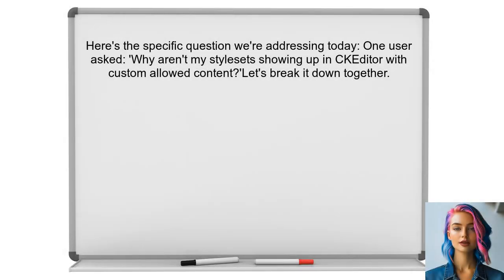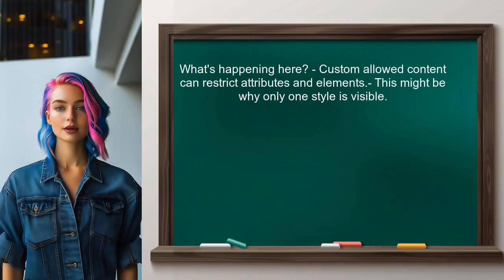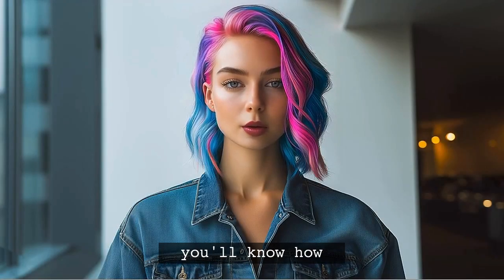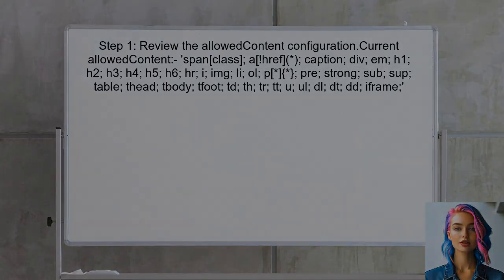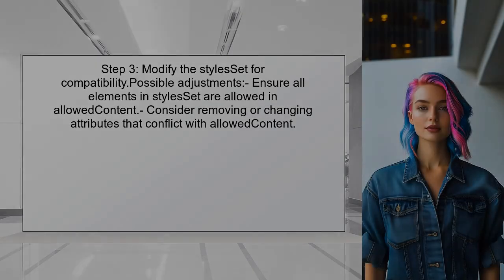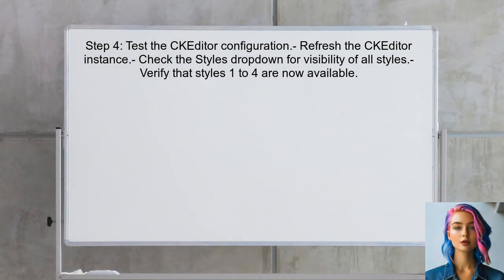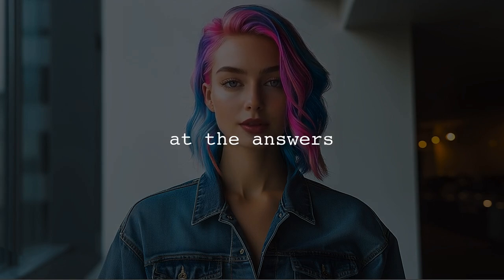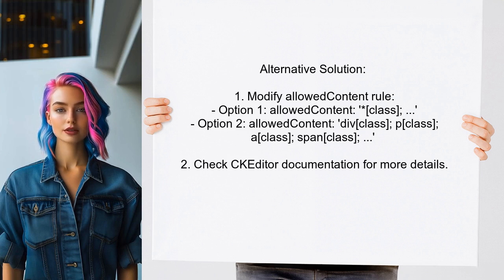CKEditor StylesSet Not Working with Custom AllowedContent: Troubleshooting Guide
In this video, we dive into a common issue faced by developers using CKEditor: the StylesSet not functioning correctly when custom AllowedContent settings are applied. We'll explore the intricacies of CKEditor's configuration, providing you with a step-by-step troubleshooting guide to help you resolve this problem effectively. Whether you're a seasoned developer or just starting out, this guide will equip you with the knowledge to ensure your styles are applied seamlessly.

Today's Topic: CKEditor StylesSet Not Working with Custom AllowedContent: Troubleshooting Guide

Related to